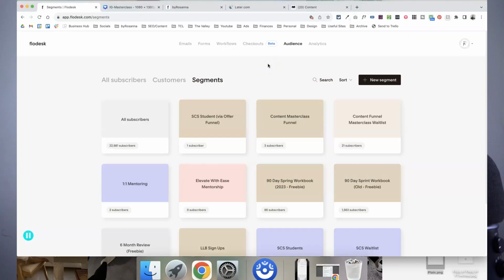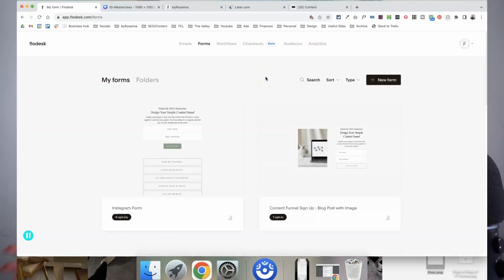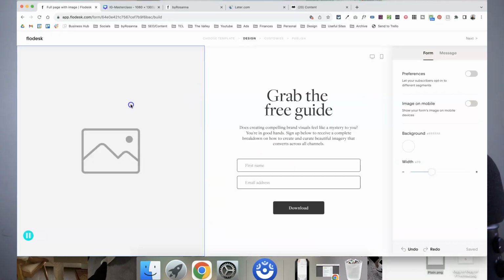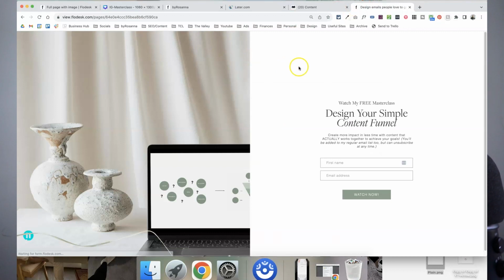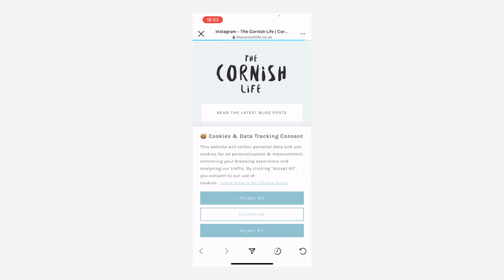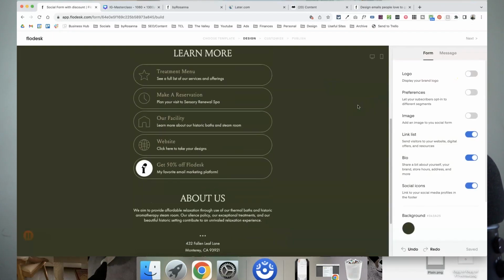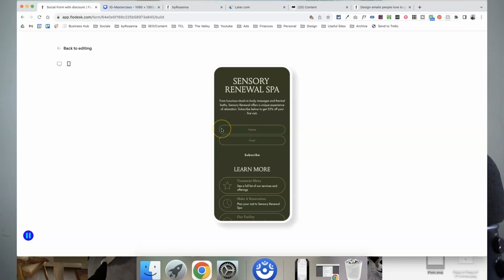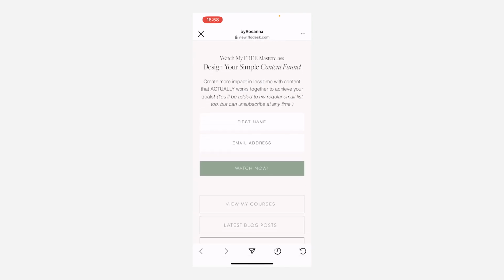3 Ways to GROW an Email List on Instagram 💌 (with Flodesk + automations)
An email list can be an important part of your marketing strategy, especially if you currently have all your eggs in one basket with Instagram! In this video I'm going to show you how to harness your Instagram platform to build an email list (from scratch!).

In this tutorial I'm using Flodesk as my email marketing software 💌

👉🏼 Join my Email Marketing with Flodesk course for more in-depth email strategy and tech tutorials

⚡️ Try MANYCHAT to automate your Instagram messages*!

🌿 More free workbooks & templates...